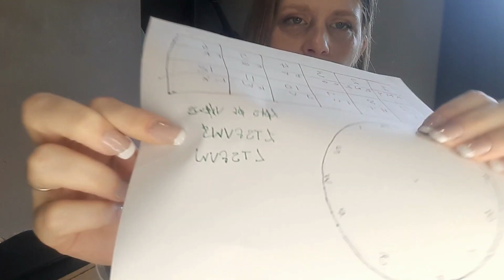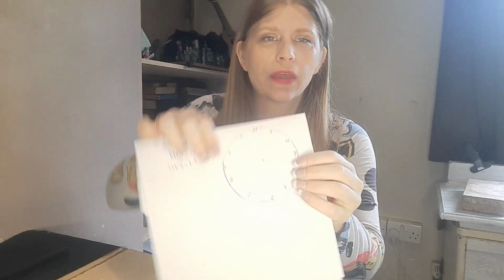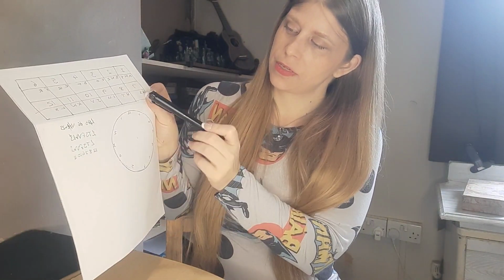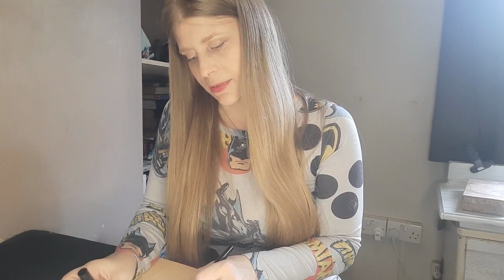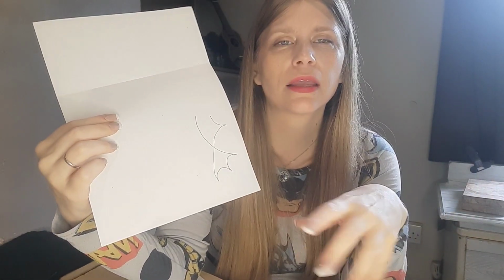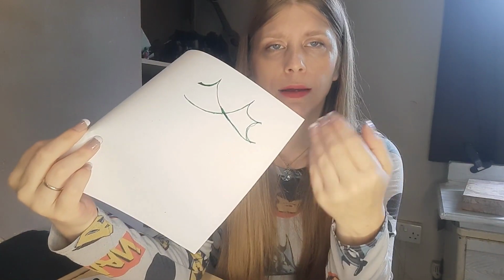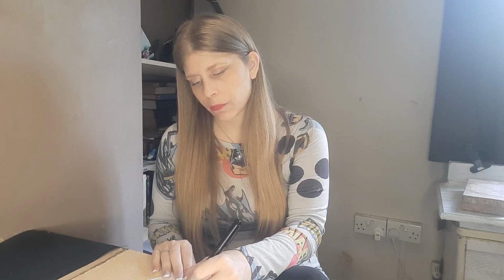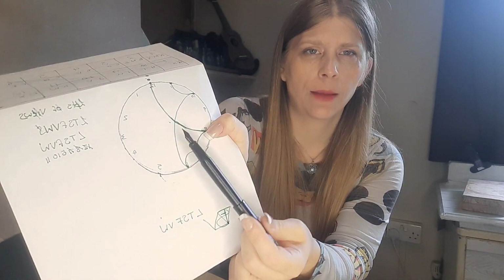How to make a sigil | lessons from a real witch | make your own power symbol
Real witch of 25+ years shows you how to make a power sigil to accelerate your magic. Do not buy a ready made one of these, they work best if you make them yourself and we can make one together in 10 minutes for free!